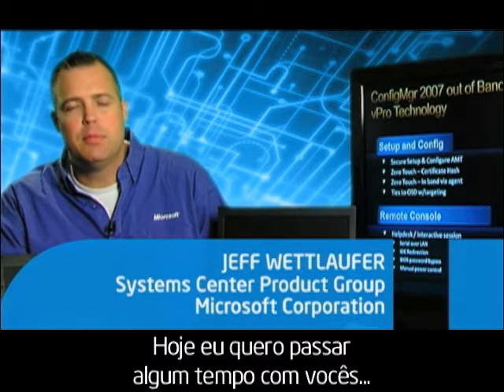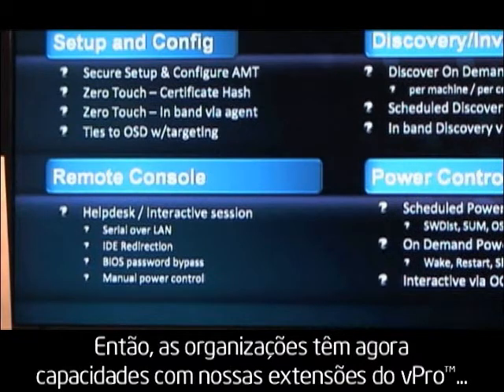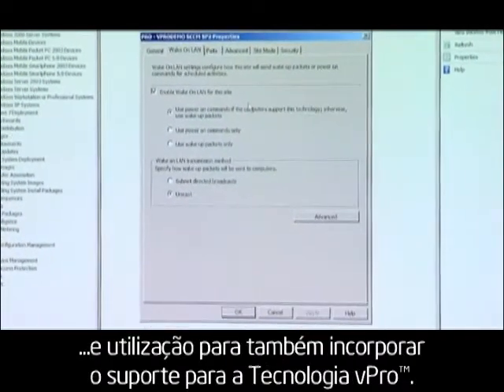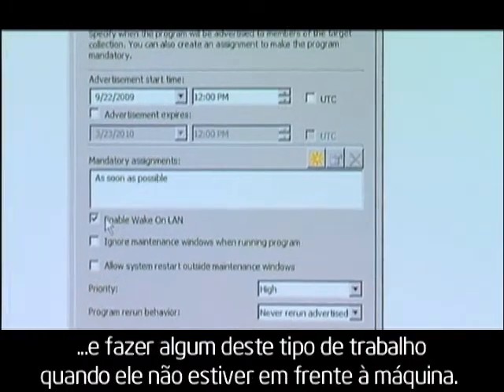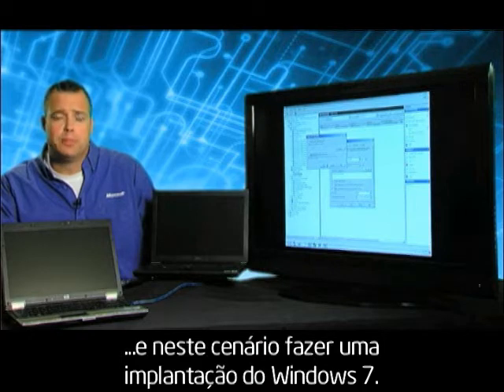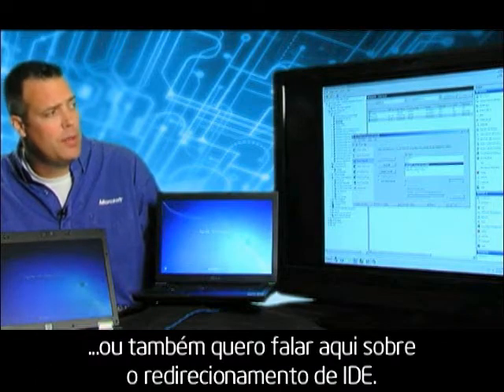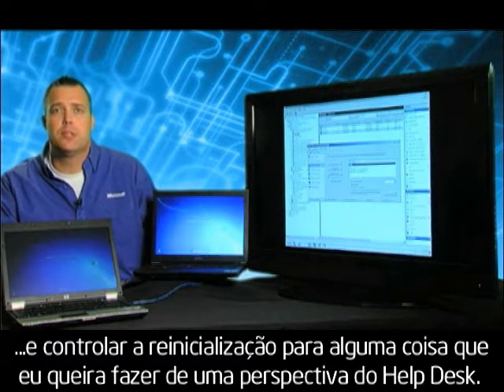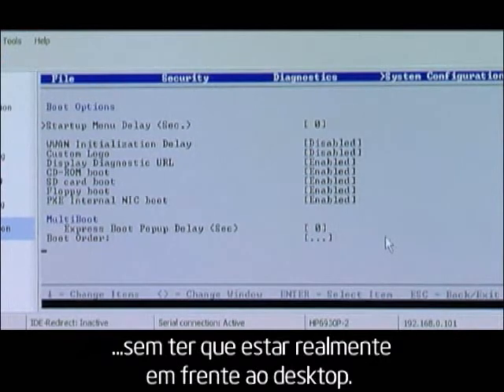08 IDF09 5 SCCMdemo 5c Port rev1